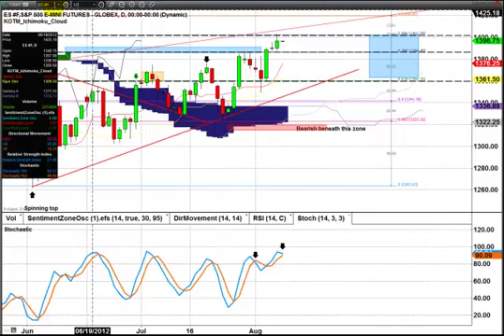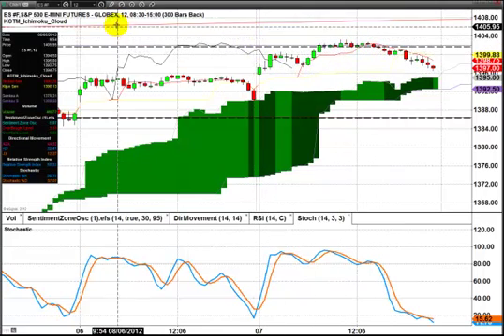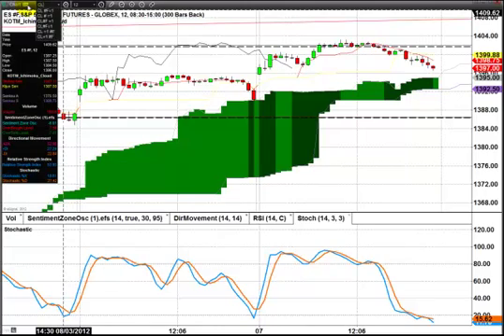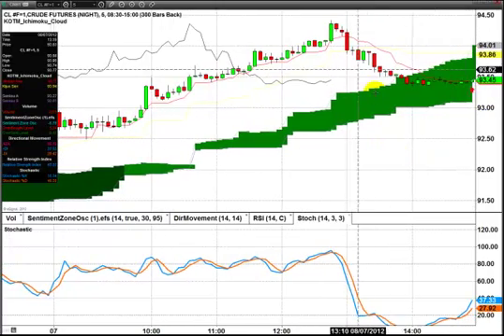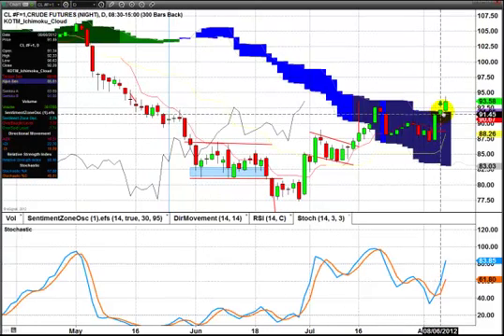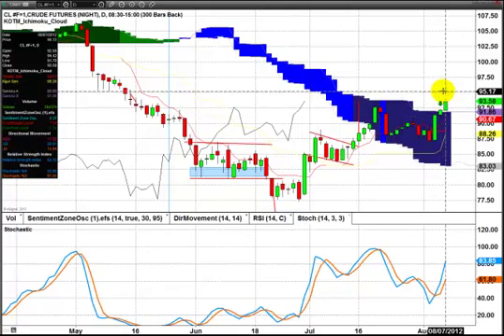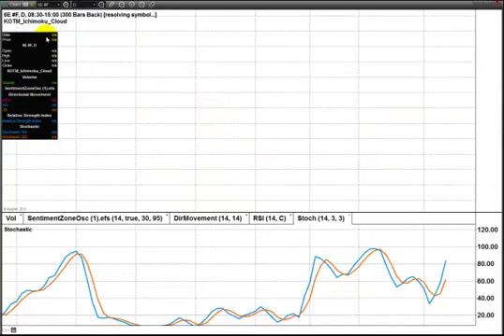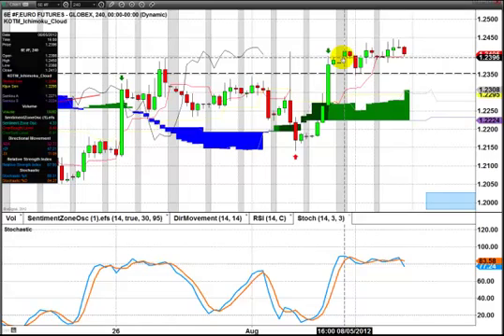S&P Emini & Unusual Options Activity Daily Vid Recap 8.7.2012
More Info on Live Trading Room Keeneonthemarket.com
Andrew Keene : 10 year Chicago Options Trading Veteran on the CBOE Floor, Shares his insights to the days trading, Unusual Options Activity and Financial news.
Andrew Keene, CBOE Options Trader brings you breaking financial news, unusual options activity and daily market insights.